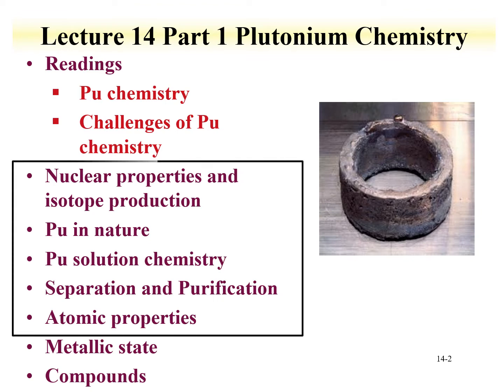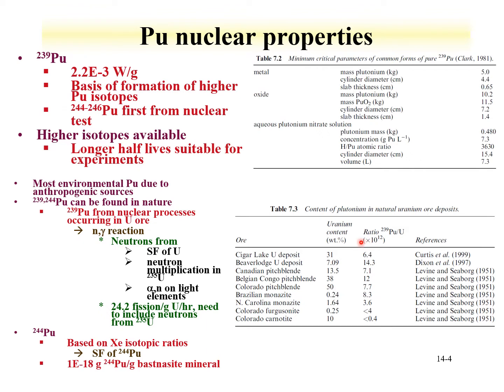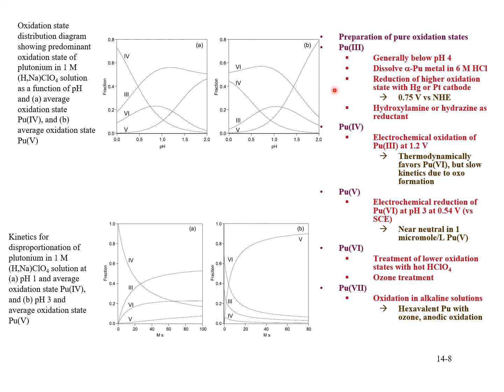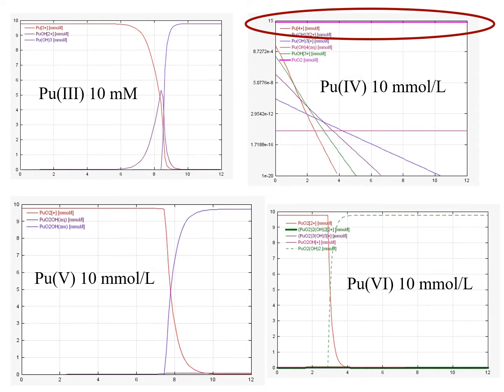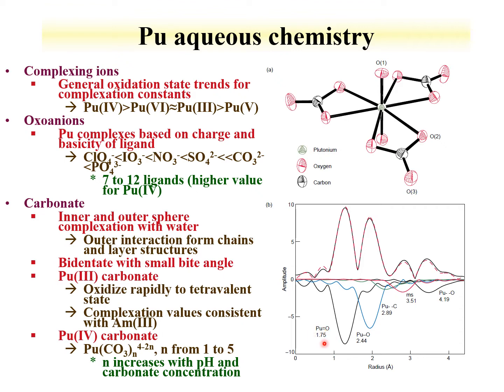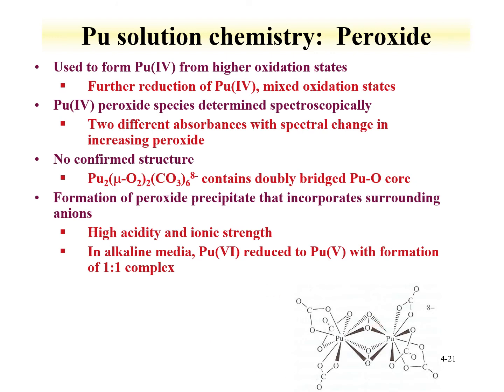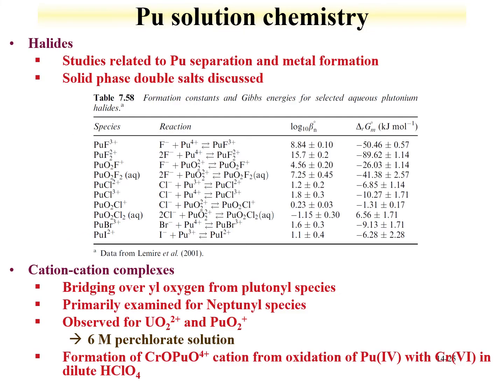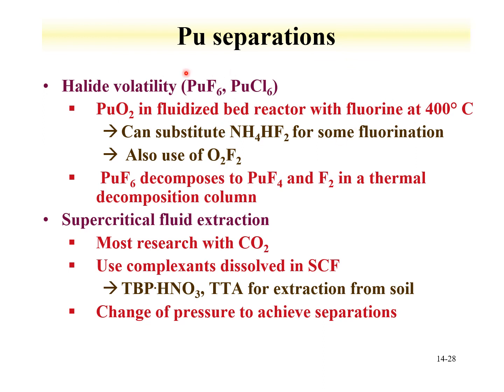CHEM 418 Lecture 14 Plutonium Chemistry Part 1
This lecture provides basic information on the chemistry of plutonium.  Discussion on the nuclear properties of 238Pu and 239Pu are included.  Environmental concentrations of plutonium, including244Pu and naturally produced 239Pu, are discussed.  Large scale plutonium separations are presented, emphasizing the PUREX process.  The use of volatility and ion exchange as plutonium separation techniques are also given.  The synthesis and properties are metallic plutonium are described in detail.  An review of metal preparation methods are provided, including the plutonium-gallium phase diagram. The physical properties of plutonium metal are given and discussed. The solution chemistry of plutonium is depicted though coordination and spectroscopy as a function of oxidation state.  Examples are provided on various nature of plutonium chemistry in the tributylphosphate-nitric acid system and colloids.  The non-aqueous chemistry of plutonium is described and related to electronic structure.  The lecture is in 3 parts. Part 1 is 40 minutes and covers Pu isotopes and nuclear properties overview, Pu solution chemistry, and Pu separations.